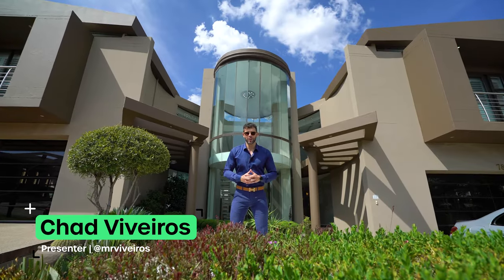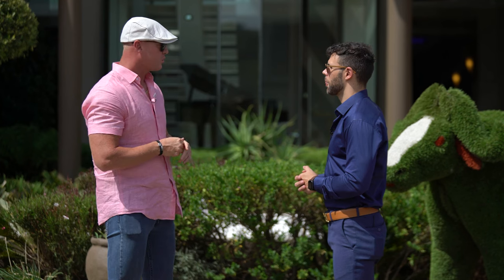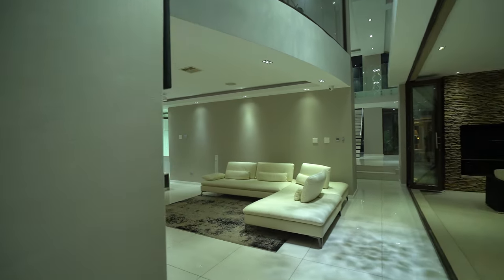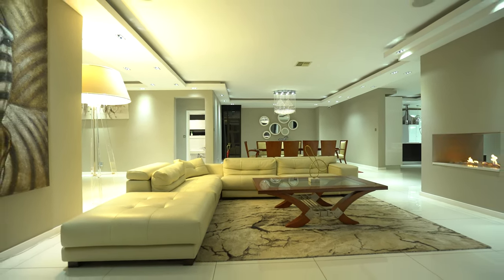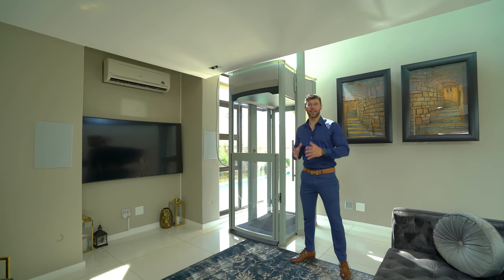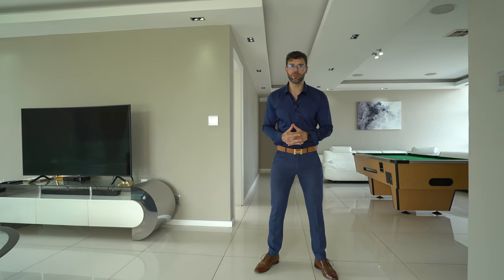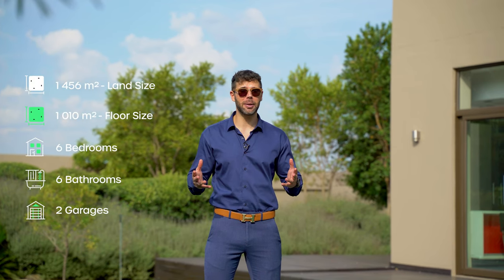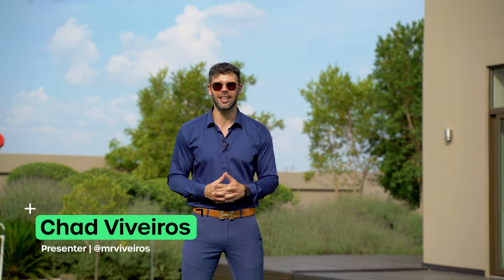R17 Million Mansion Tour - What You Didn't See Coming!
On today's episode of The Home Shoppers Show, we’re back at Meyersdal Eco Estate touring another breathtaking family home. This home boasts 6 bedrooms,  6 bathrooms, and several entertainment spaces. And with the 4 lounges and cinema room -  no one will be fighting over the remote or what to watch on TV😉.

All for R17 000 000! Don’t miss this epic episode!

17 Million Dollar Mansion Tour - What You Didn't See Coming...
Find your new home on PrivateProperty.co.za